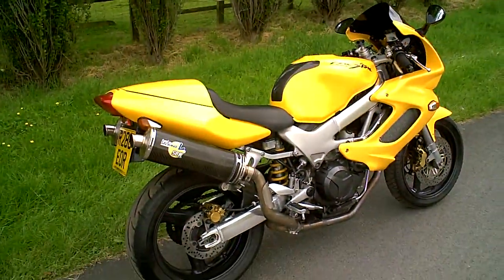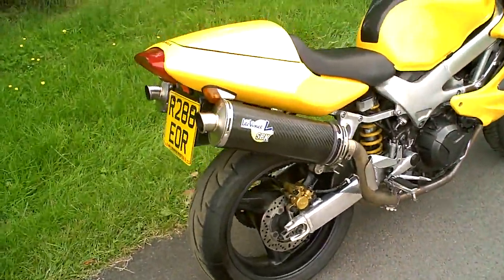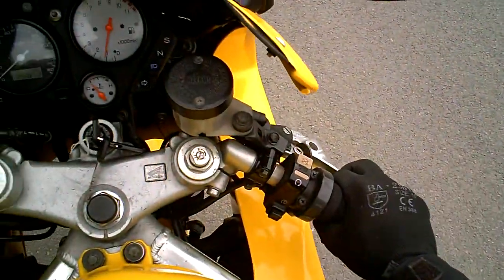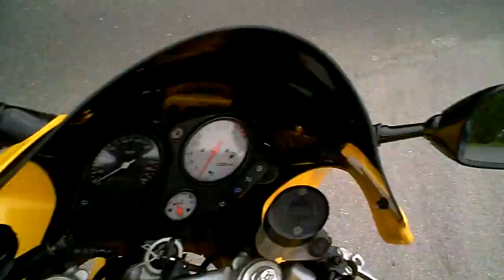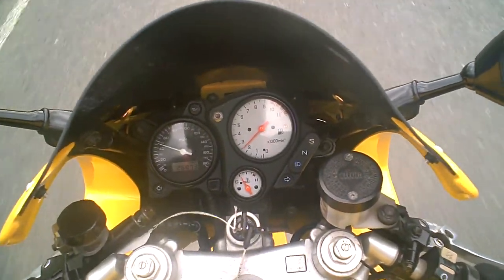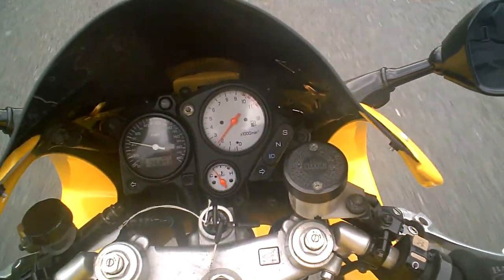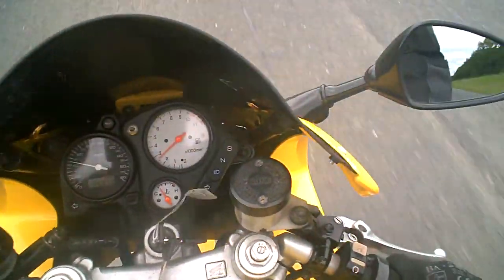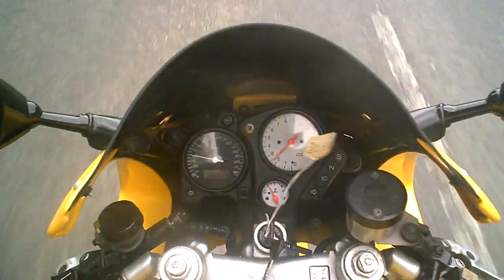Honda VTR1000 V Twin Firestorm 1998 26K (low cost delivery options:¬)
This UK model Honda VTR1000 F Firestorm  has come up for sale here in West Sussex. The bike with some sports modifications is in all round good condition with no work to be done.

Instructions to purchase.
Check with me that bike is still available.
If you have a part exchange then whatsap or email some pictures and details of your bike for an agreed valuation.
Send £100.00 deposit via card (over the phone) or PayPal PayPal user id available on request).